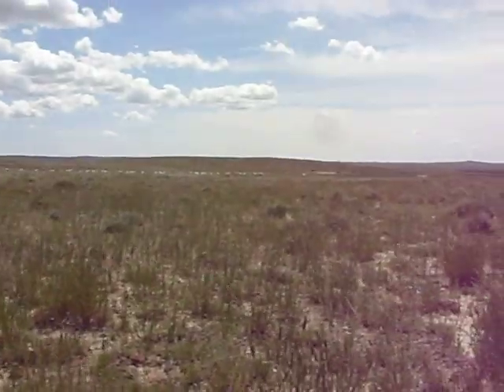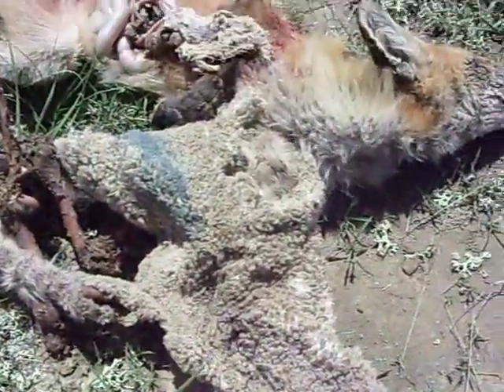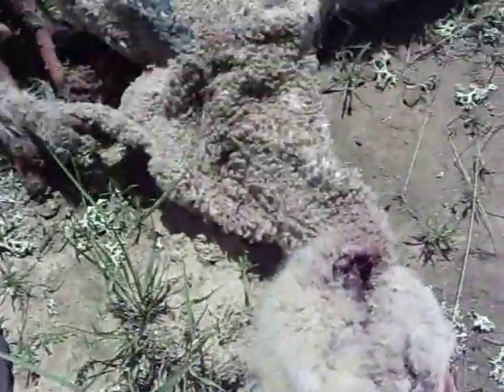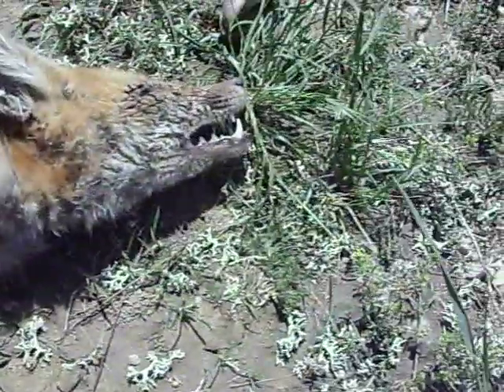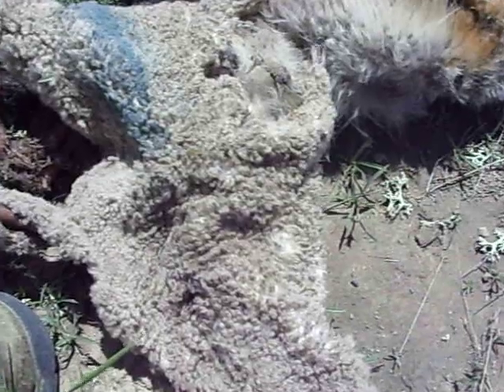Control work on spring sheep, unexpected Red Fox.